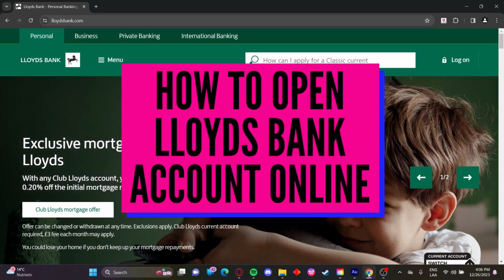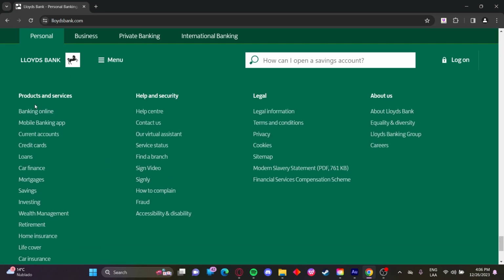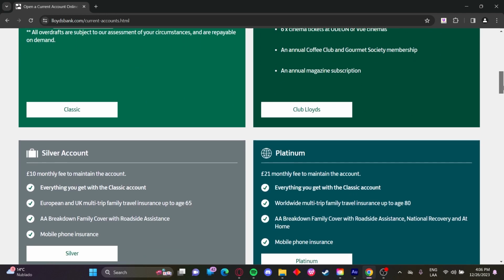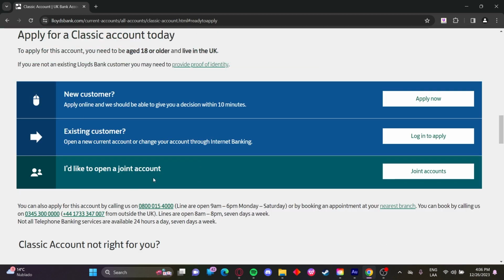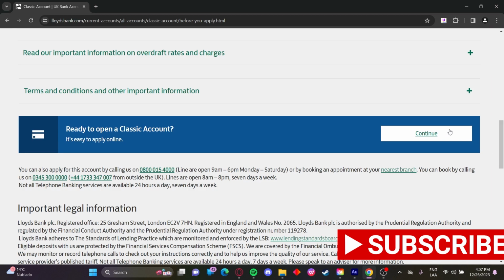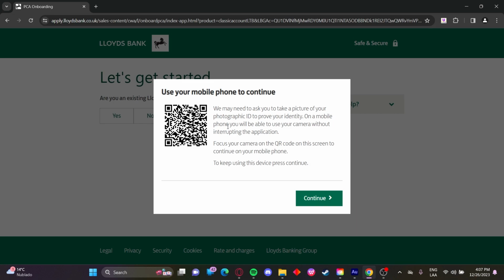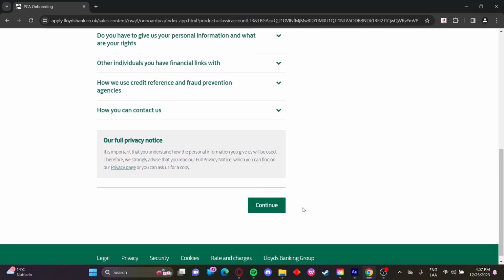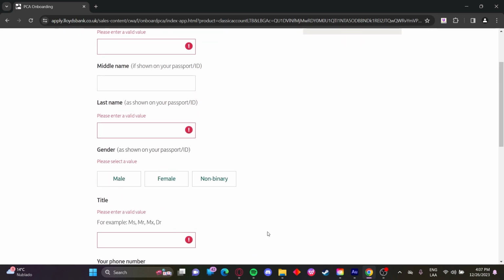How to Open Lloyds Bank Account Online - Full Guide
We show you how to open lloyds bank account online. If you want to learn how to open lloyds bank account online in uk then you are in the right place. Learn about lloyds bank open account online in under 2 minutes! Don't waste more time and watch how to create lloyds bank account.

We won't bother you with notifications and It would help us a lot!